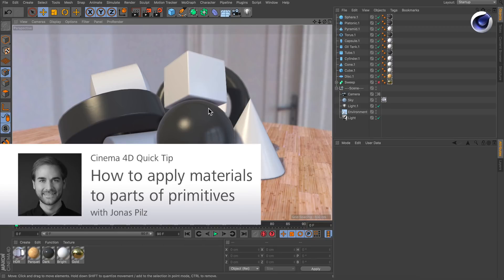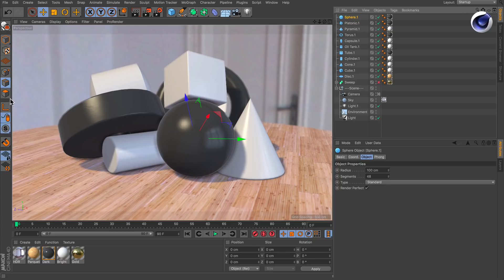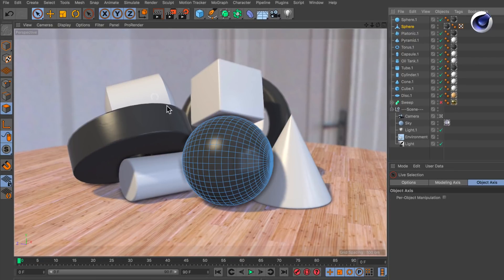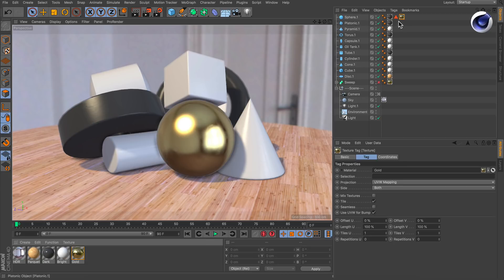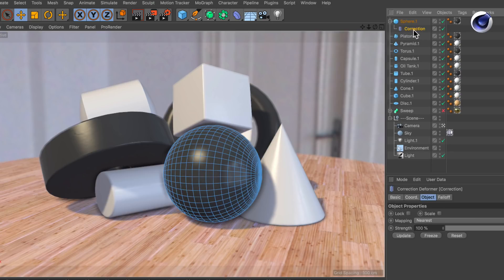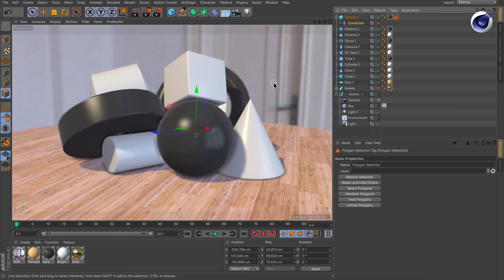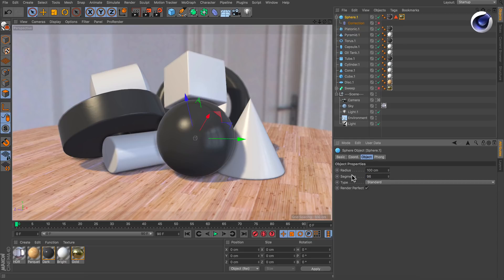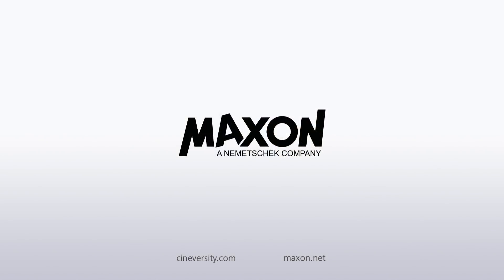Tip - 209: How to apply materials to parts of primitives